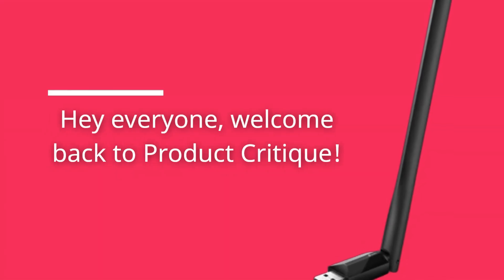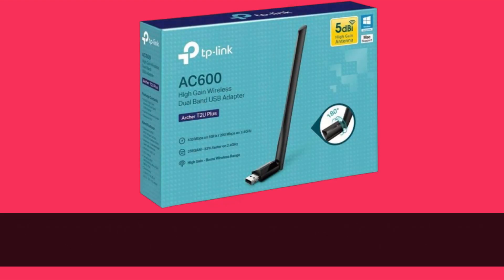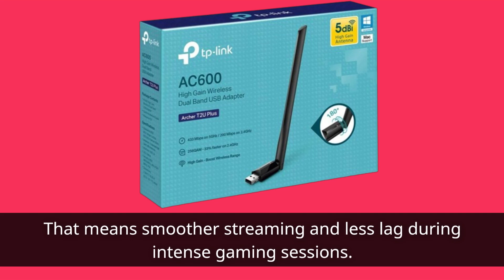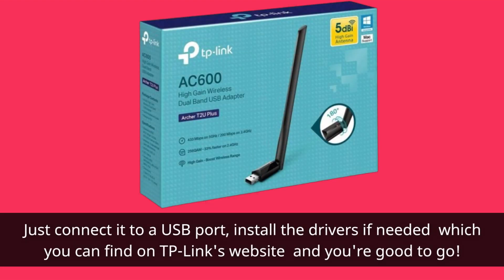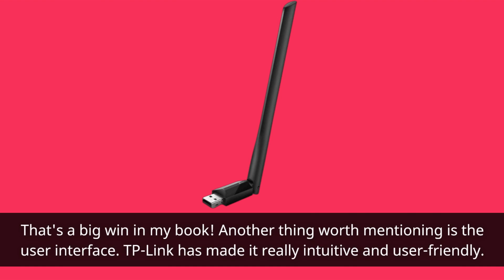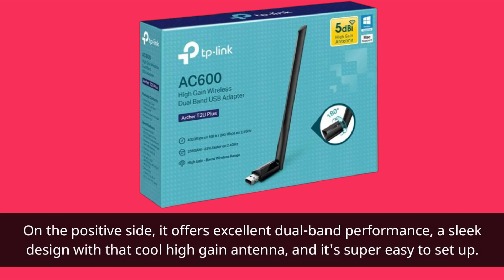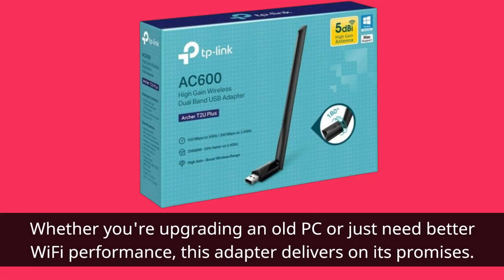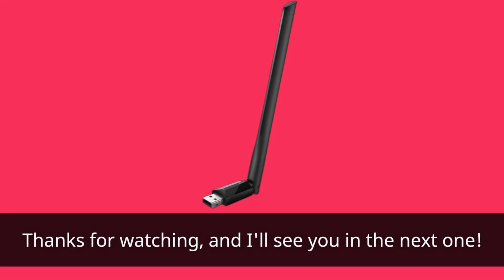📶 TP-Link AC600 USB WiFi Adapter for PC | Best WiFi for PC Desktop 📶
Amazon Product Name : TP-Link AC600 USB WiFi Adapter for PC

Boost your PC's connectivity with the "Best WiFi for PC Desktop." In this video, we review the "Best WiFi for PC Desktop," examining its top features, performance, and how it enhances your desktop's internet experience. Ideal for gamers, streamers, and general users alike, this WiFi solution ensures strong and reliable connectivity. Discover why the "Best WiFi for PC Desktop" is a top choice for upgrading your PC setup and achieving seamless online performance.